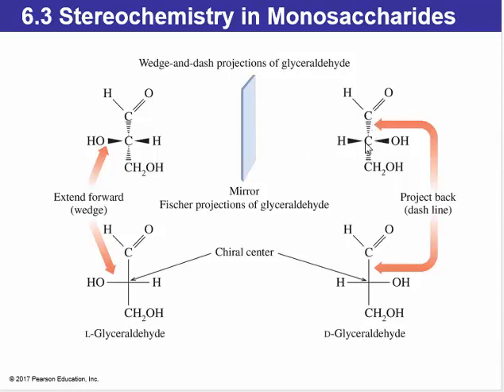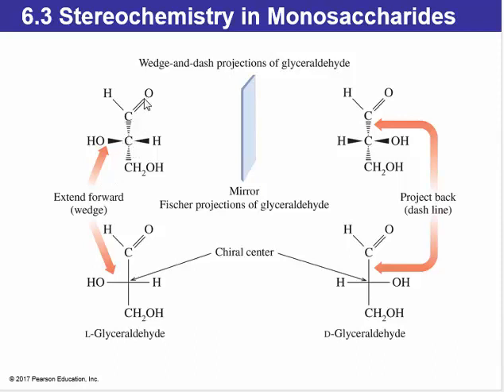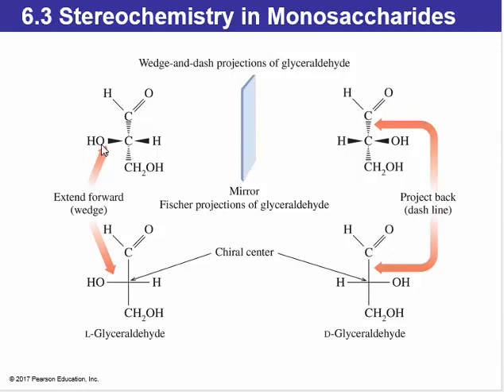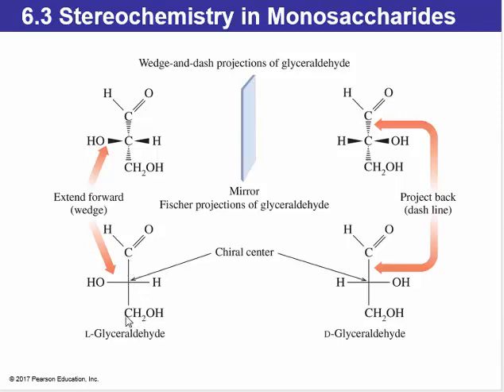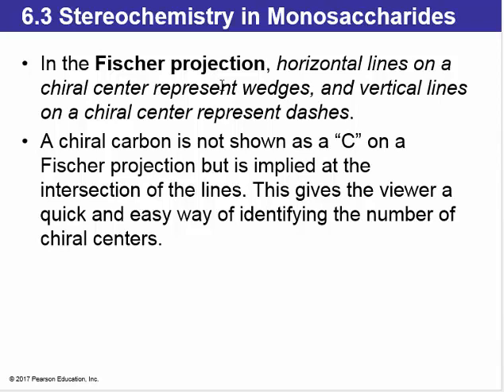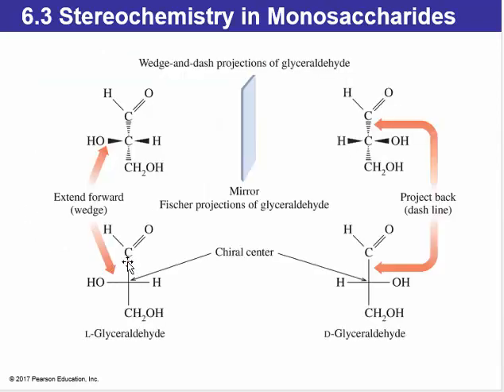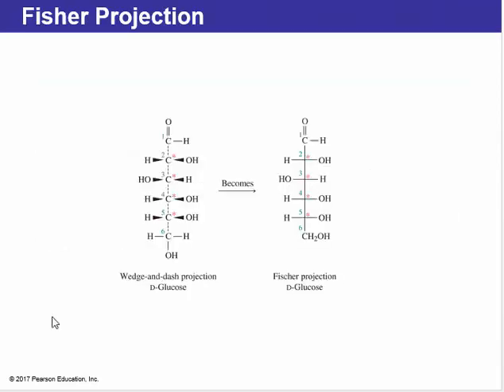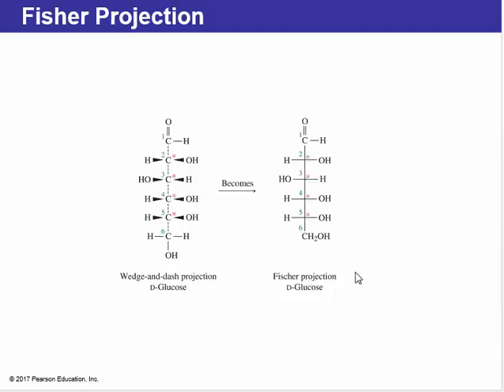CHM 129 119 Fisher Projections